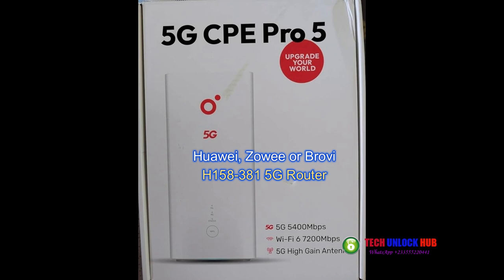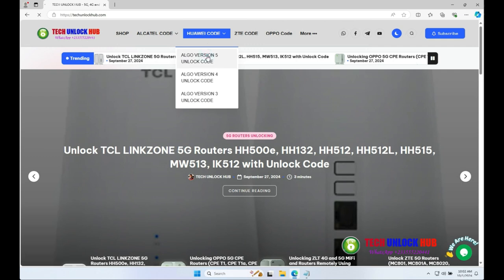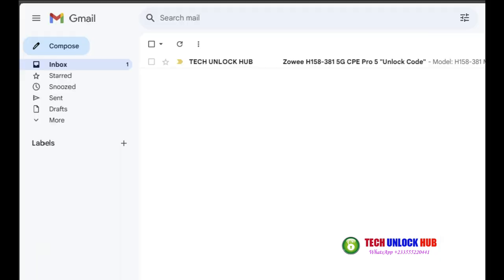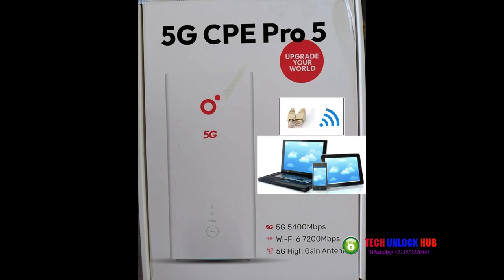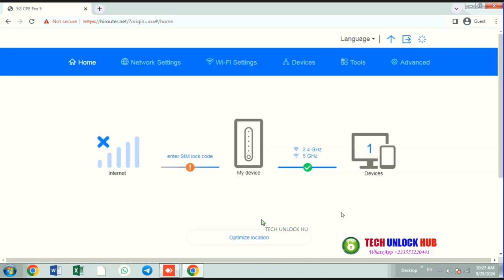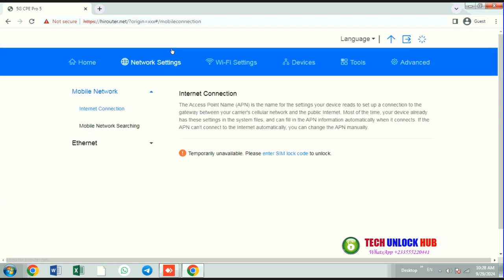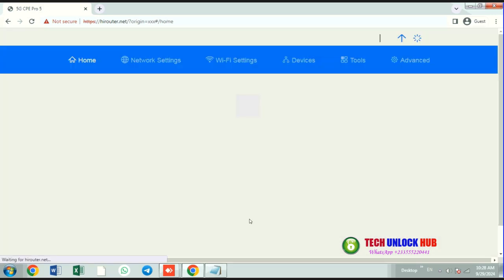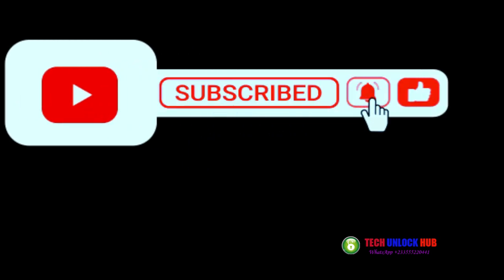UNLOCK / DECODE DU, Huawei, Zowee, Brovi 5G H158-381 (CPE Pro 5) Router | Easy Unlocking Guide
Unlock your Huawei, Zowee, or Brovi 5G H158-381 (CPE Pro 5) Router from networks like DU and more with Tech Unlock Hub. This guide walks you through the step-by-step process to decode your router so you can use any SIM card and enjoy network freedom. to get your unlock code today.

We also offer unlock solutions for these Huawei 5G CPE routers:
- Huawei H112-370
- Huawei H112-372
- Huawei H112-380
- Huawei H122-373
- Huawei H122-379
- Huawei H138-380
- Huawei H155-381
- Huawei H158-381
- Huawei H312-371
- Huawei N5368X